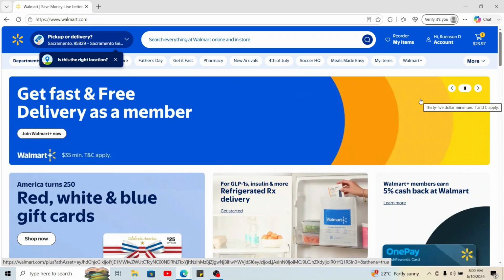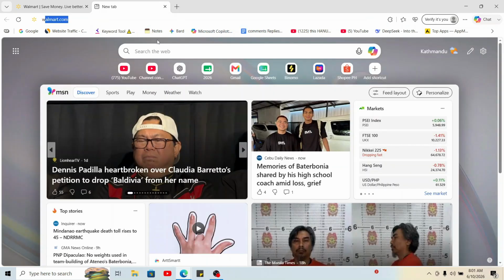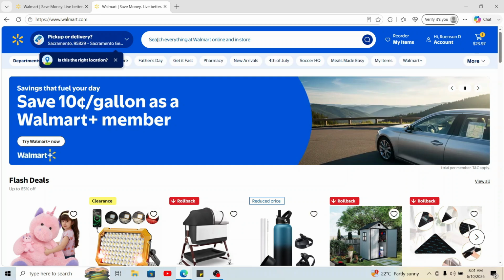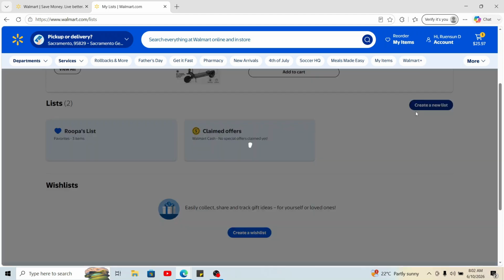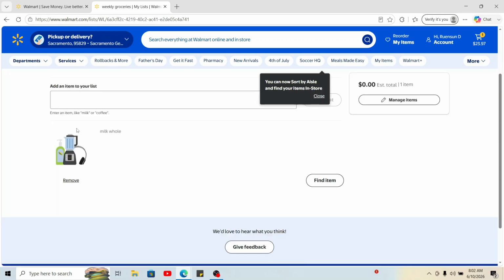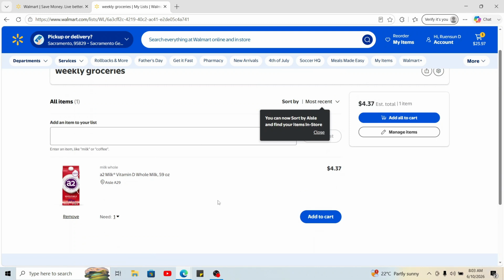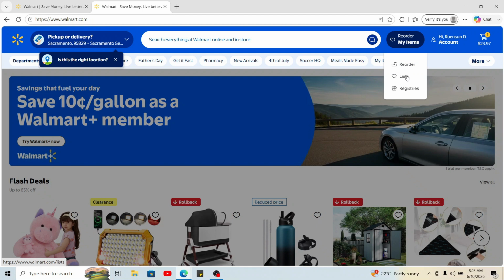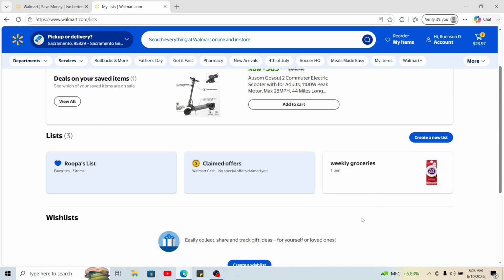How to Create a Walmart Shopping List (Easy 2026 Guide)?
Want to make your grocery shopping faster, easier, and more organized? In this beginner-friendly tutorial, you’ll learn how to create a shopping list on Walmart so you never forget an item again!

Whether you’re planning groceries, household essentials, or weekly shopping, this simple guide will help you stay organized and save time while shopping on Walmart.